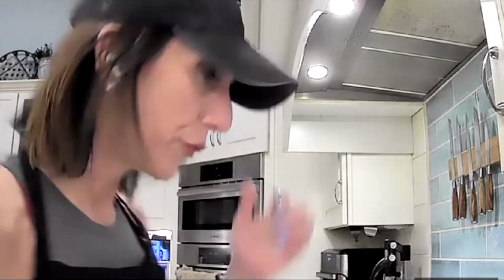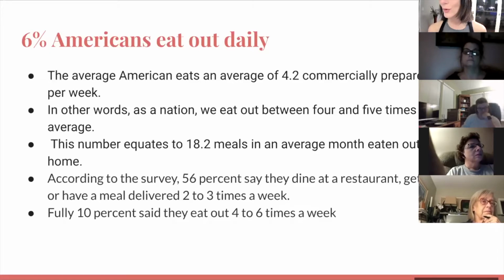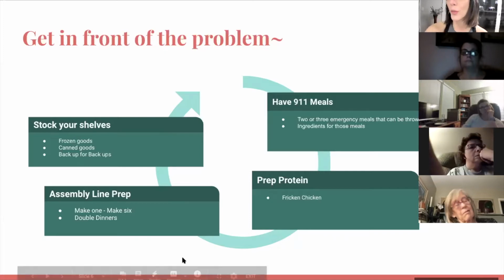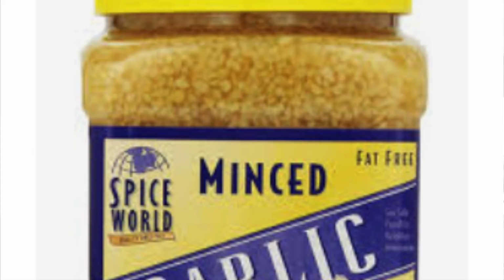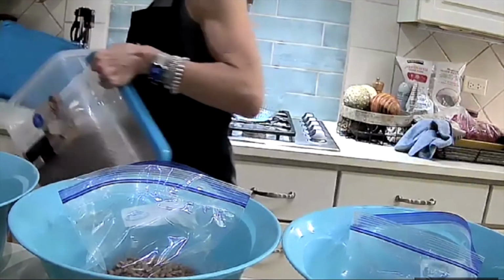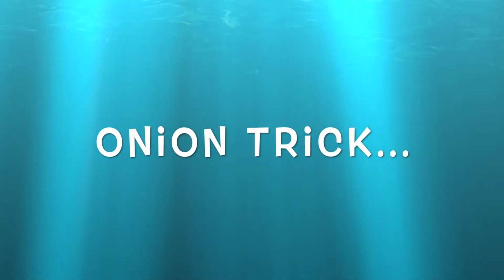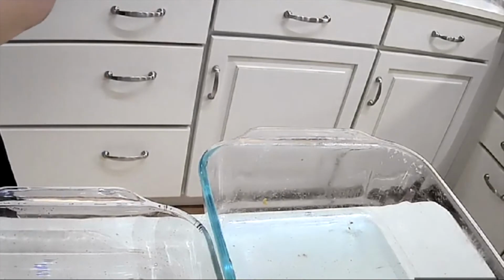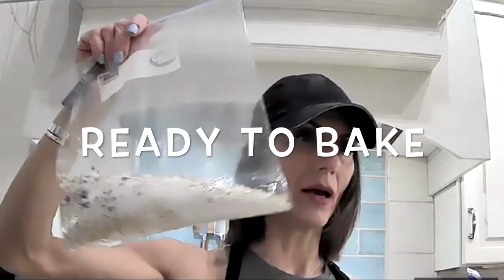Meal Prep Like a Boss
Learn my quick tricks on meal prep and watch me put together 8 dinners in minutes.